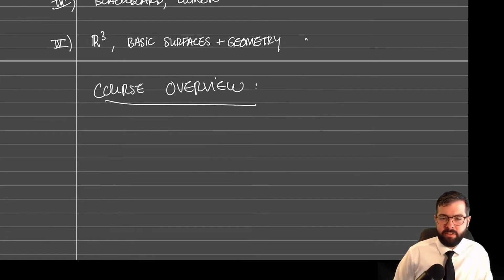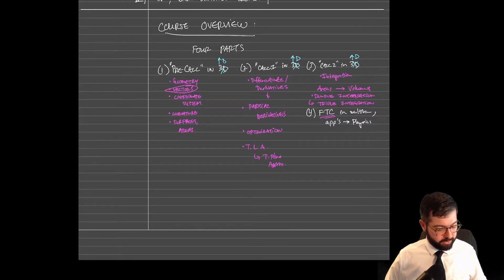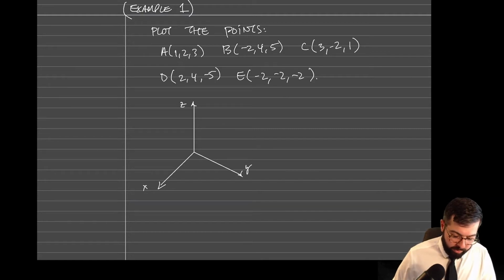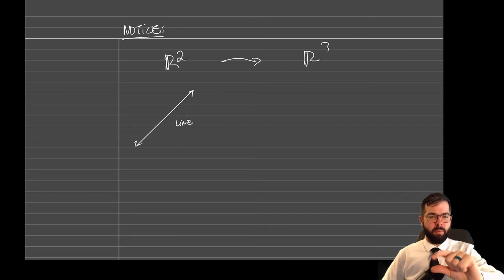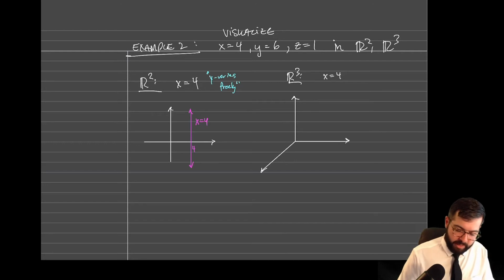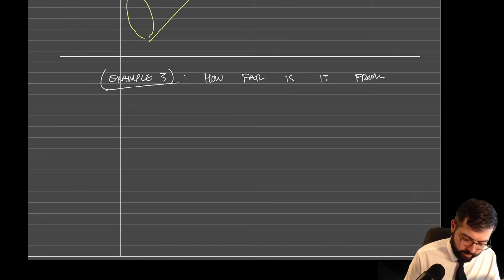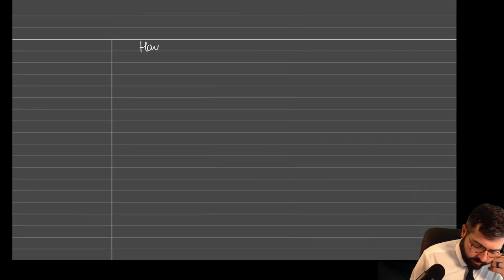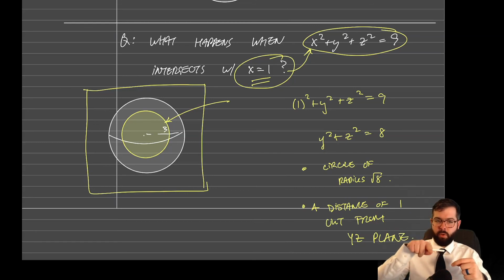12.1 day 1 (2022)